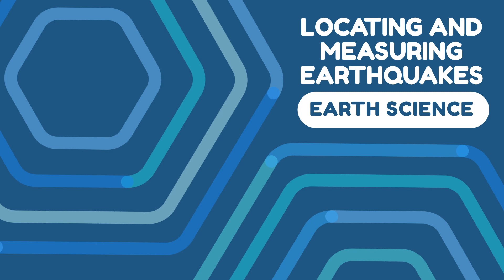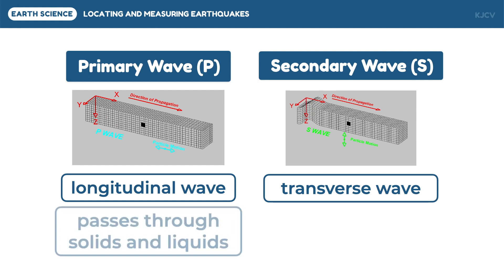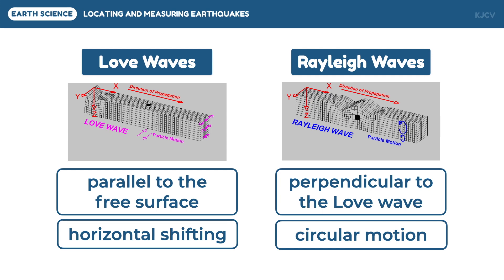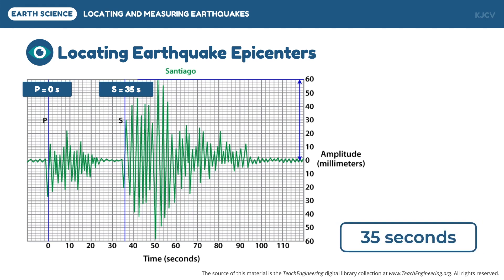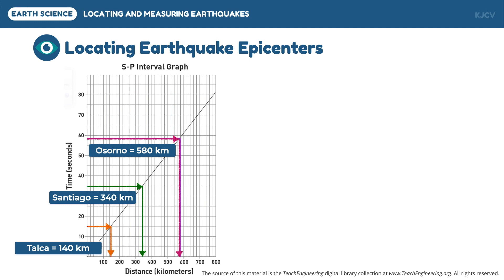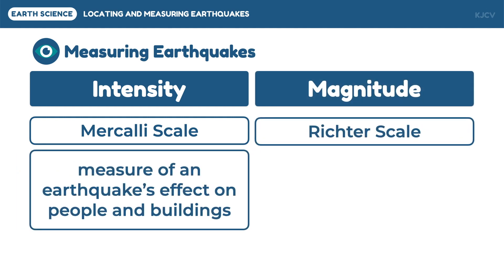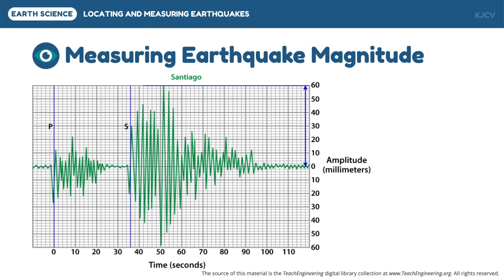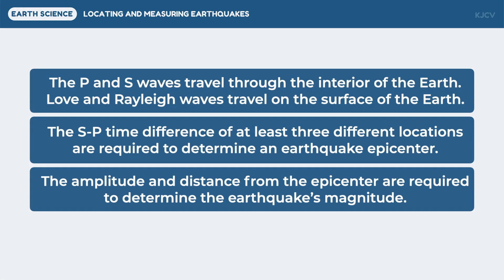Locating and Measuring Earthquakes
Discussed in this video are the different types of seismic waves, locating earthquake epicenters using earthquake triangulation, and measuring earthquake magnitude using the Richter nomogram.